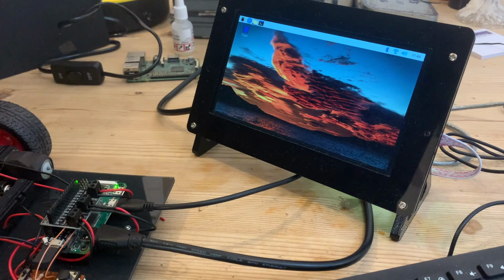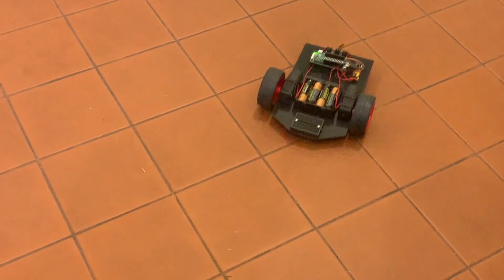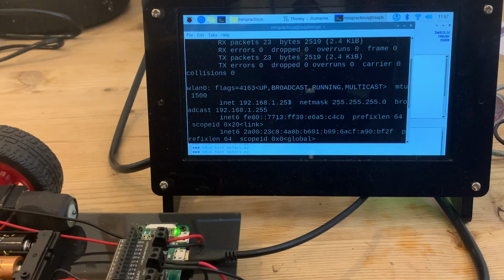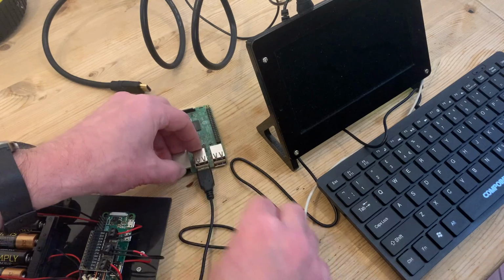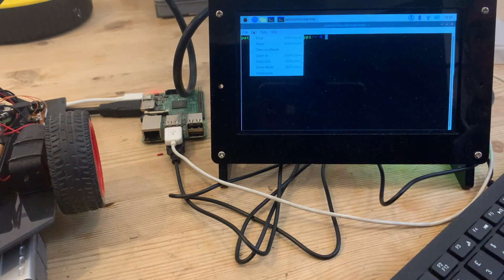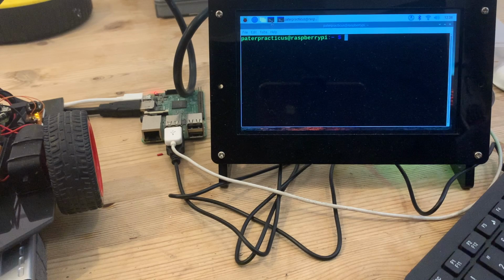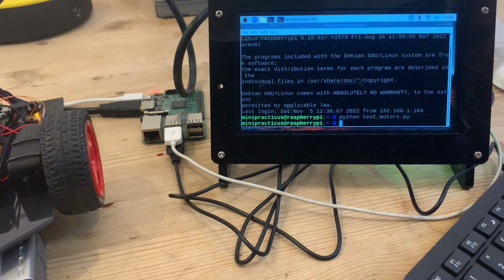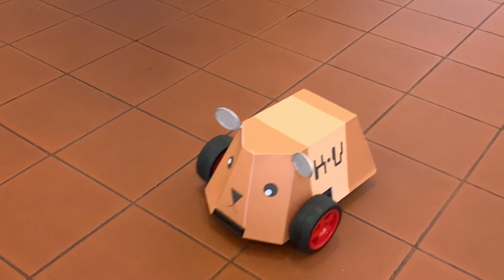Using SSH to remotely control your robot over WiFi network.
In this short video, I walk through the relatively simple process of setting up a secure shell (ssh) to remotely run programmes on K-V, our Raspberry Pi Zero powered robot guinea pig.